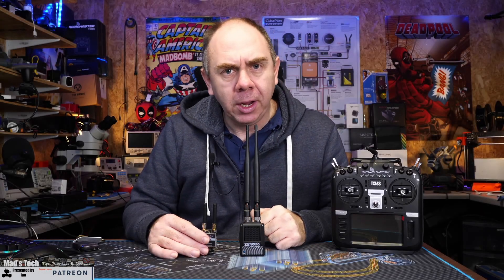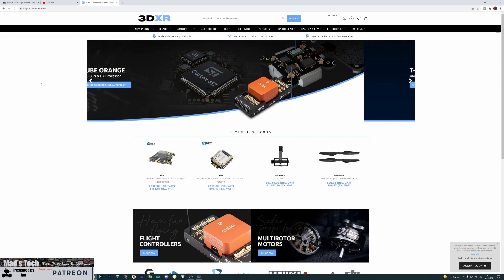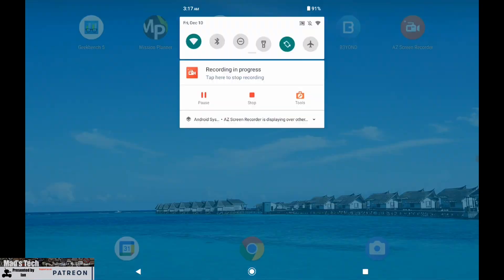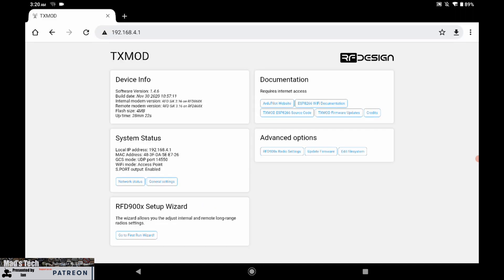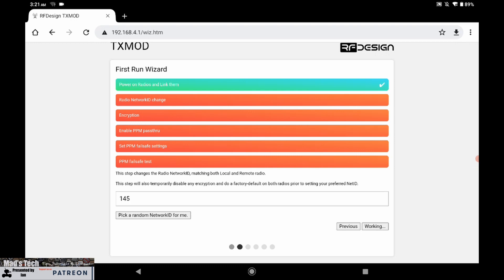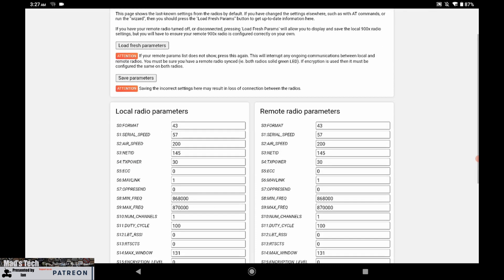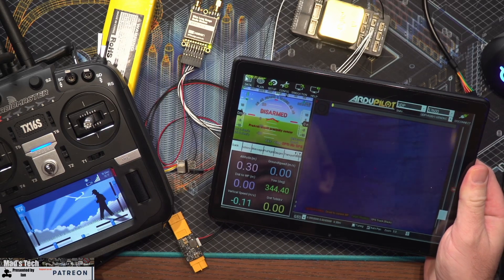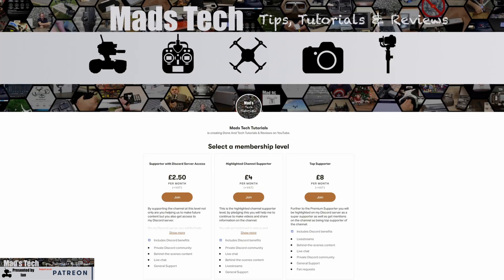RF Design TXMOD 868/900Mhz Long Range Ground Radio With Wifi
TXMOD Long range Telemetry Radio from RF Design for Ardupilot,PX4 and Mavlink for FPV and Drone.